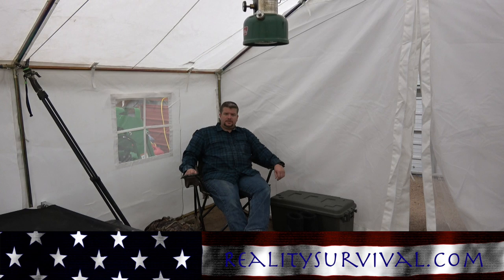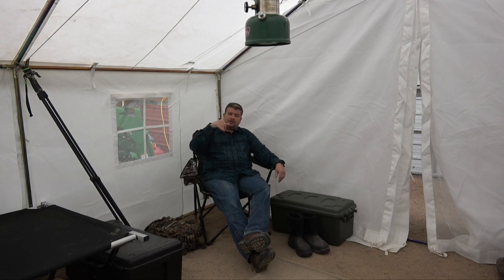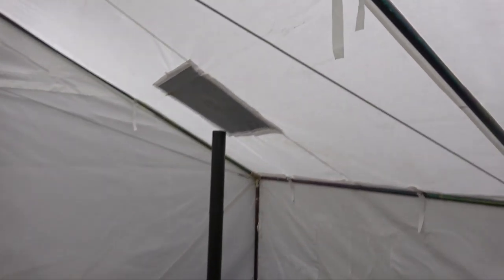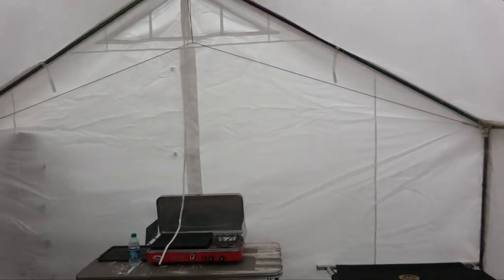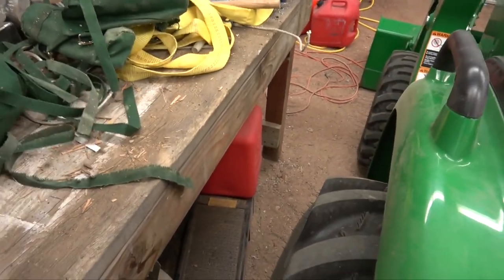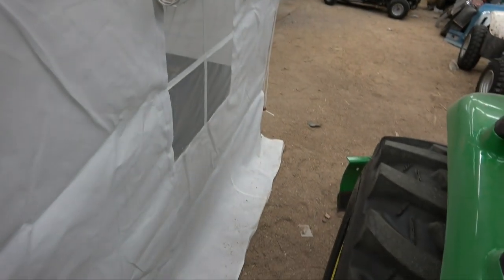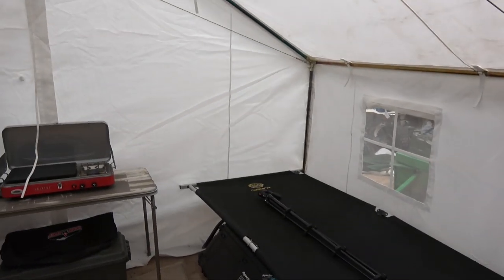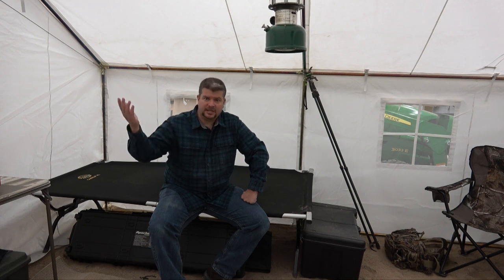Elk Mountain Canvas Tent For Prepping